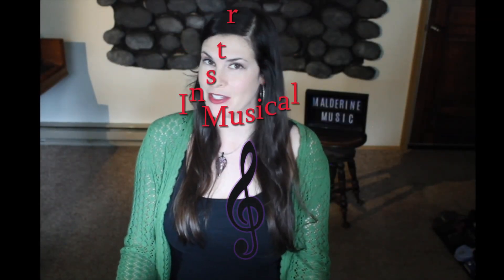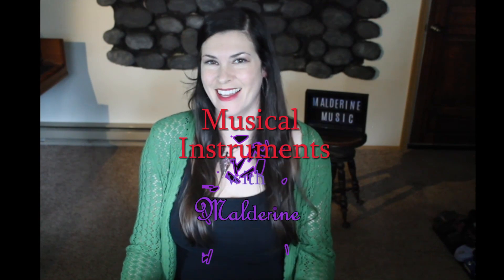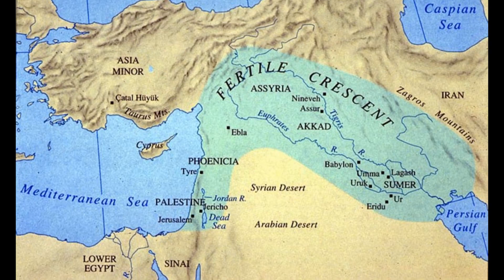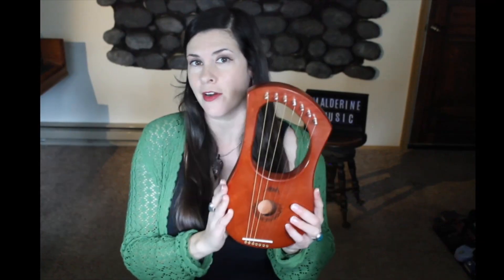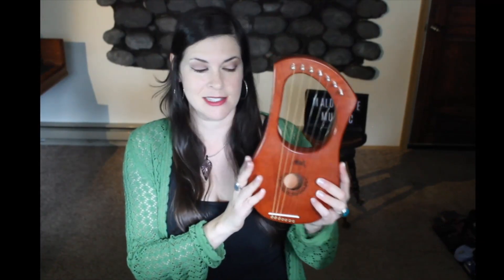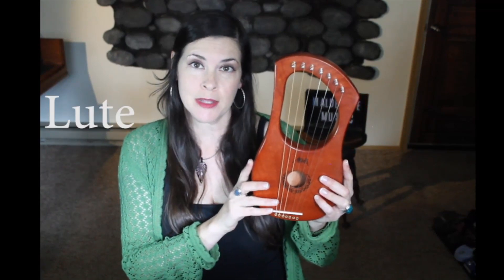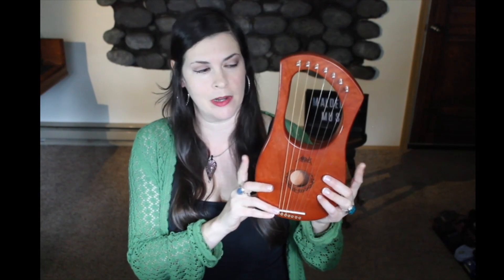Musical Instruments with Malderine Episode 1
This is episode 1 of my new series Musical Instruments with Malderine

The star of this episode is quite ancient! Come with me to learn more about it.

A thank you to vecteezy.com for the ocean view.